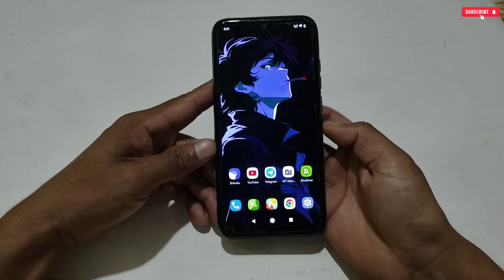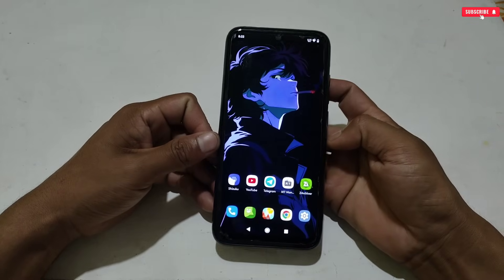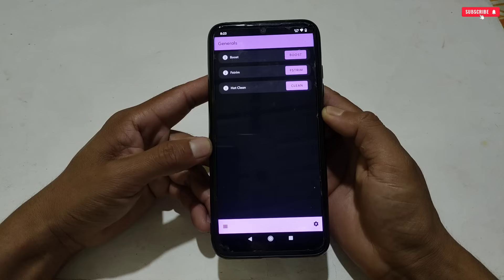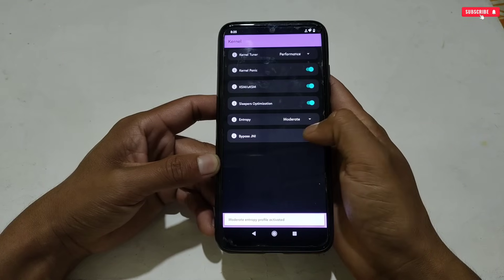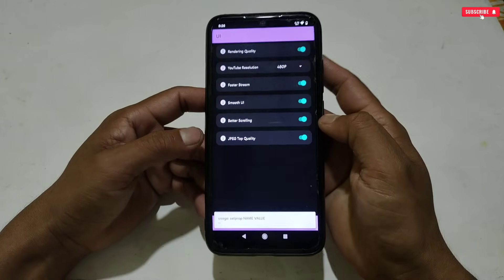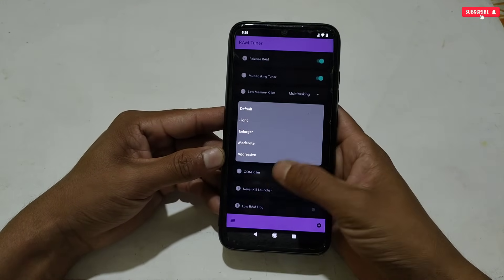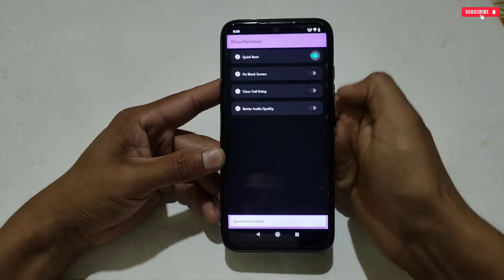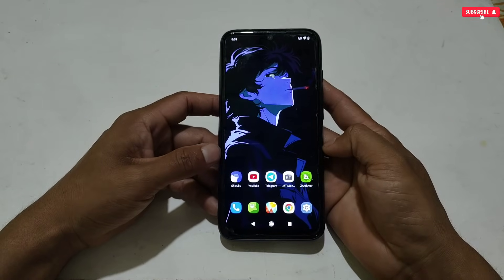MY NEW METHOD 2025 : Turn Any Low End Phone into a GAMING PHONE !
✅ Credit - Amit545 🙂💛
✅ Mod By - Hazuke 💛

l

overclock android
overclock
no root